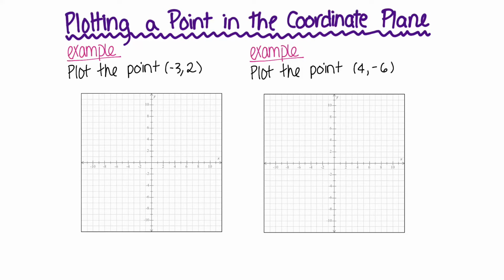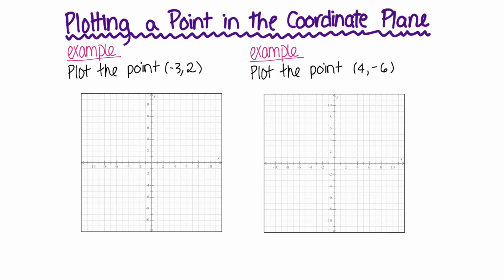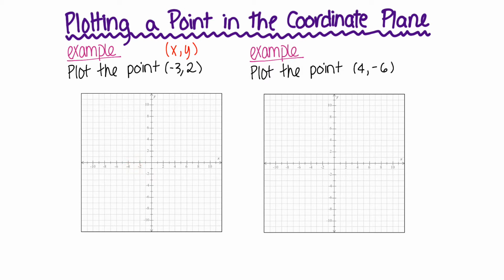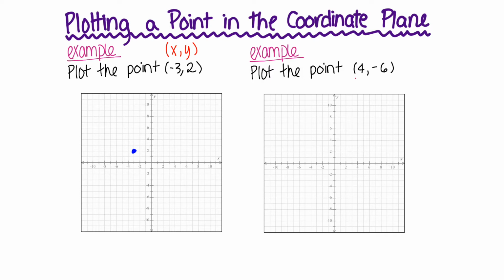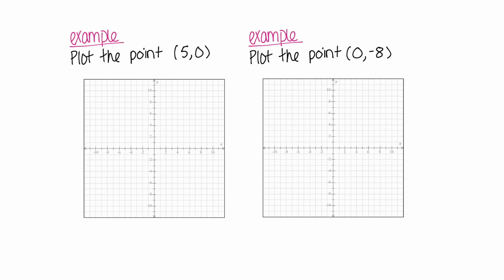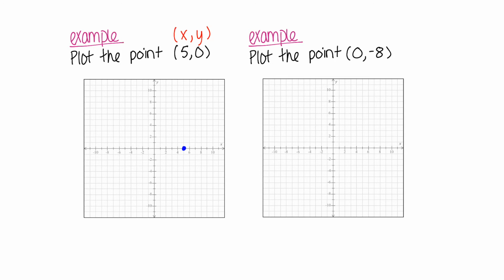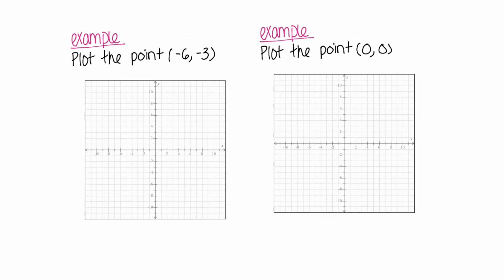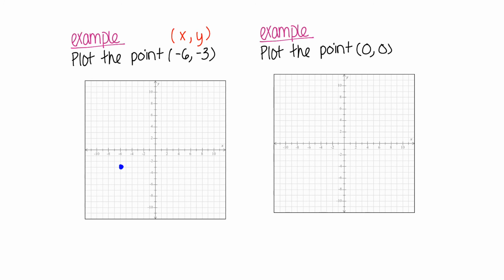Plotting A Point In The Coordinate Plane